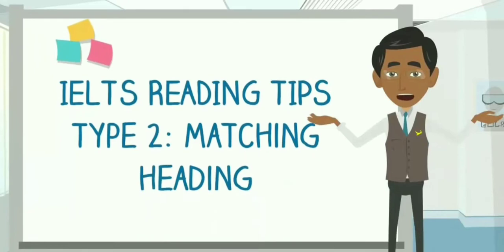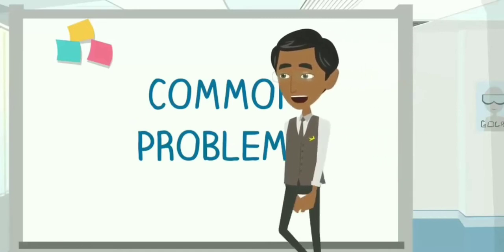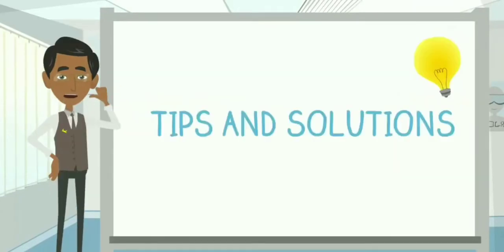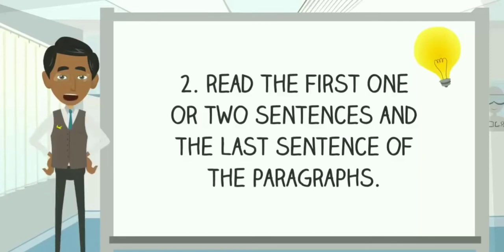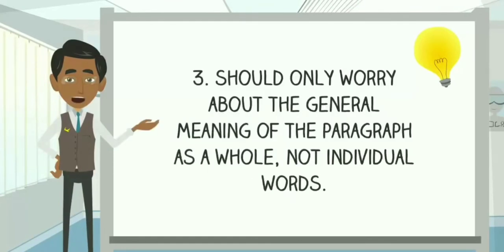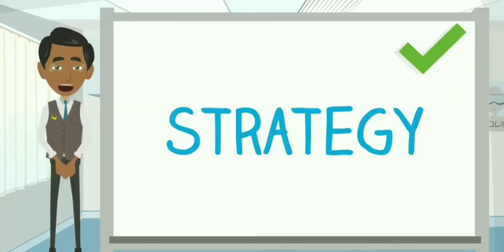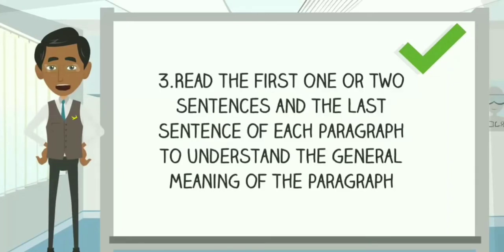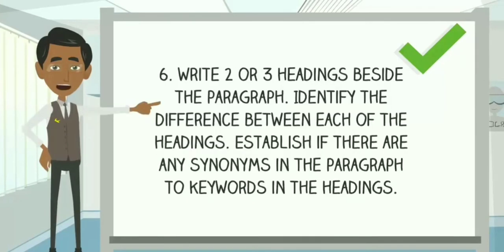IELTS Reading Tips for Heading